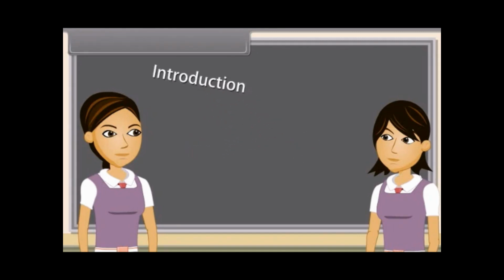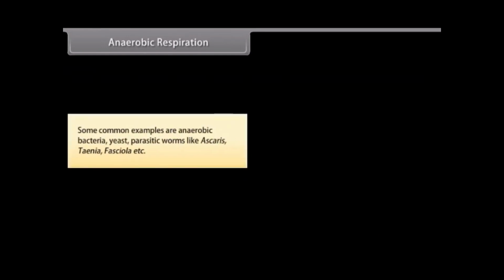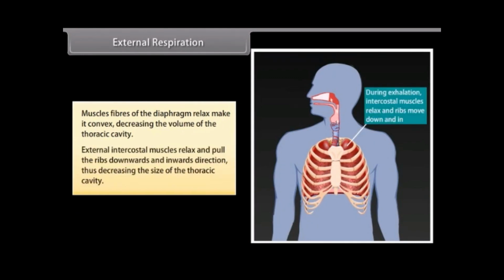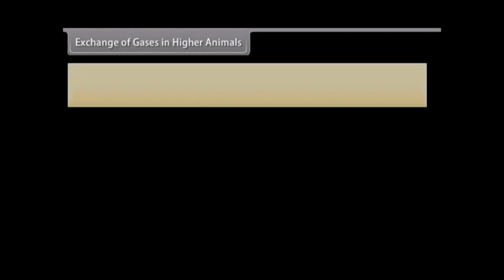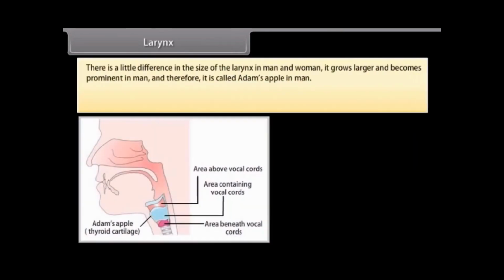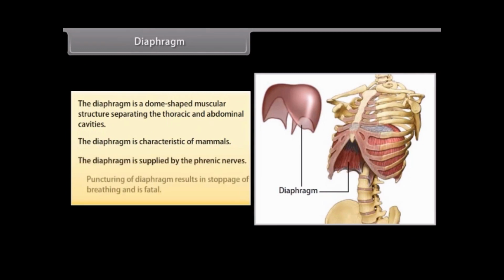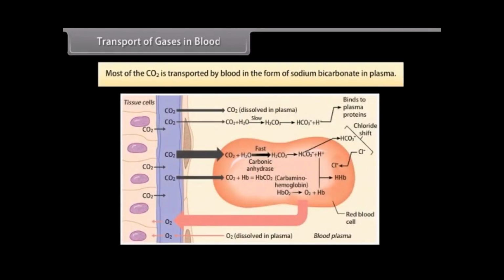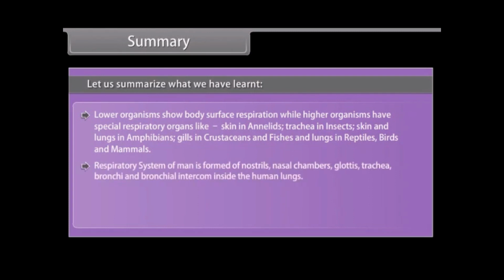CBSE Class 10 || Biology || Life Processes - Transportation || Part-III || Animation || English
CBSE Class 10 || Biology || Life Processes - Transportation || Part-III || Animation || in English ‪@digitalguruji3147‬

biology class 10 chapter 1 life processes in english
class 10 science chapter life process in english
class 10 science chapter 5 life process in english
class 10 life processes one shot english
class 10th life process explanation in english
class 10 bio chapter 1 life process in english
class 10 life processes animation
class 10 life processes animation video
class 10 science chapter life processes animation

Class 10 Playlist -    • Class 10 Maths & Science | NCERT + PYQ + R...
Class 11 Playlist -    • Class 11 PCM | Maths, Physics, Chemistry (...